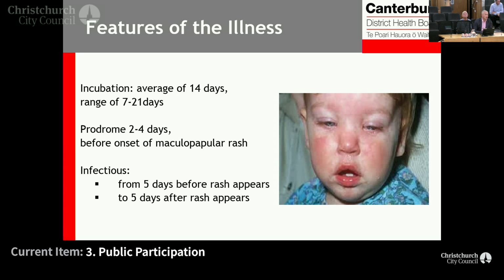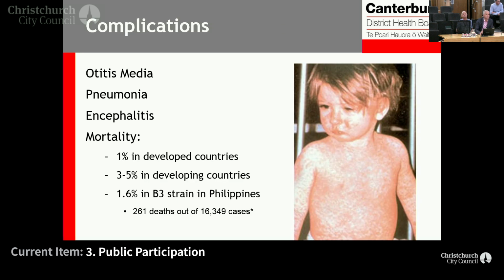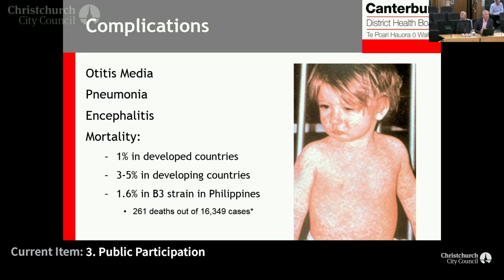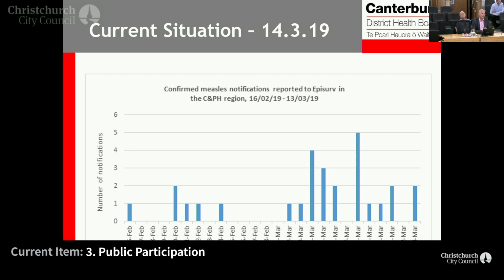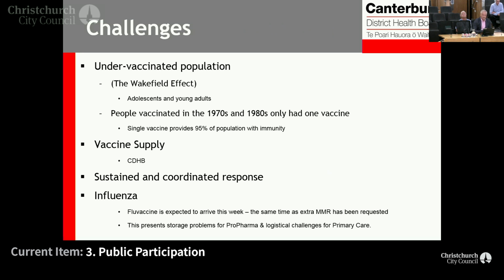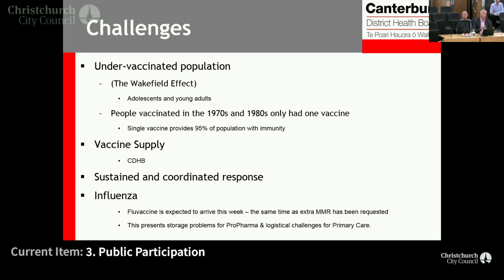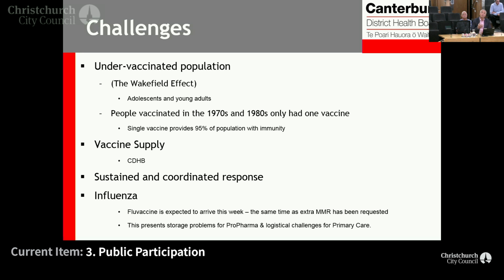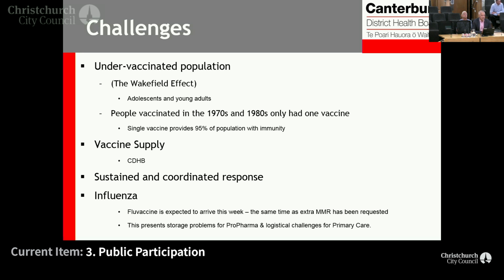14.03.19 - Item 3 - Public Participation